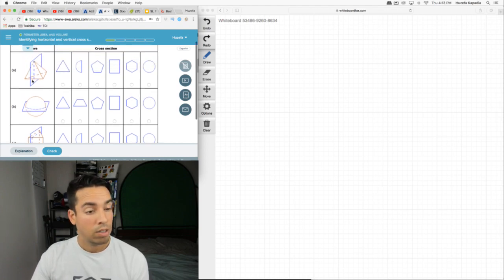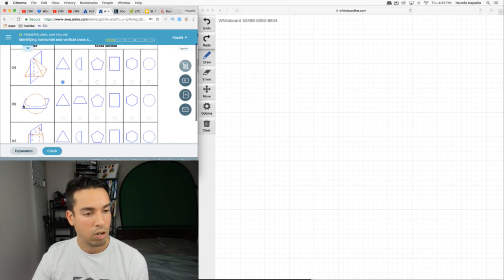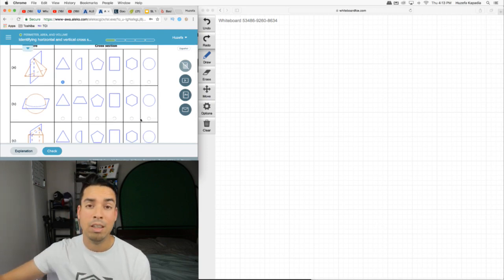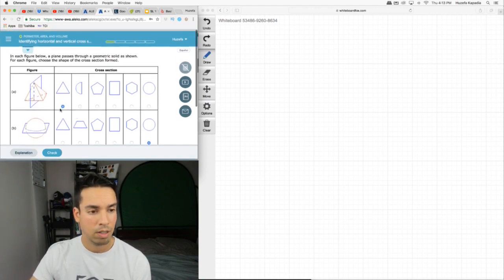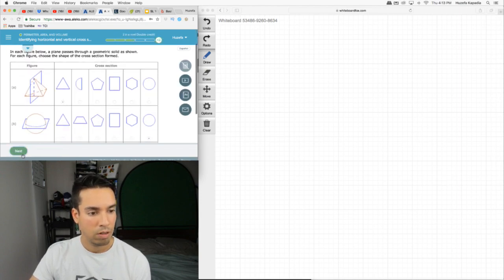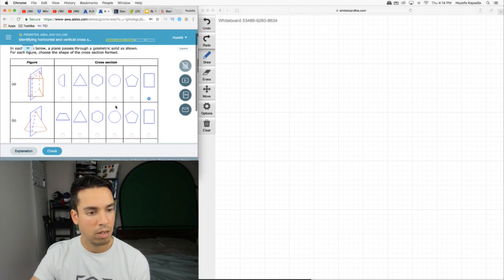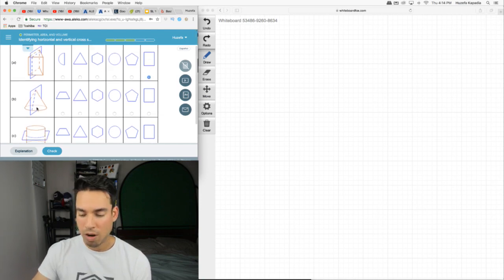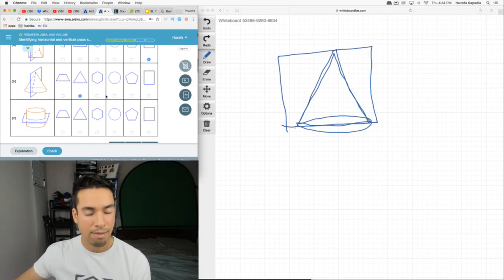ALEKS: Pre Algebra - Perimeter, Area, and Volume: Identifying Horizontal and Vertical Cross Sections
Check out this walkthrough of problems from the Pre-Algebra Pie for ALEKS, the online math curriculum for students everywhere. This is an explanation for how to tackle Identifying Horizontal and Vertical Cross-Sections of Solids.